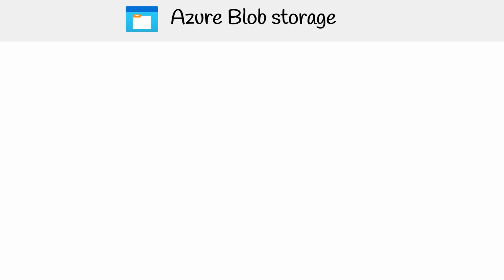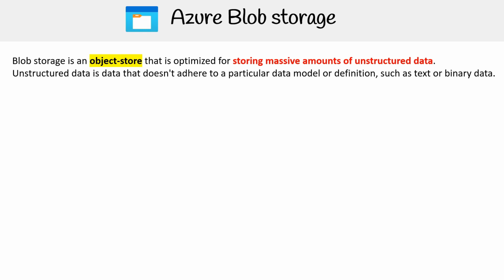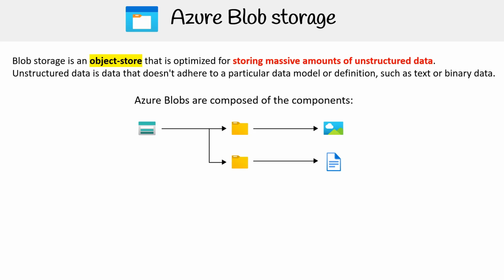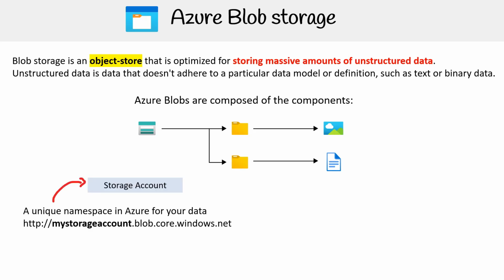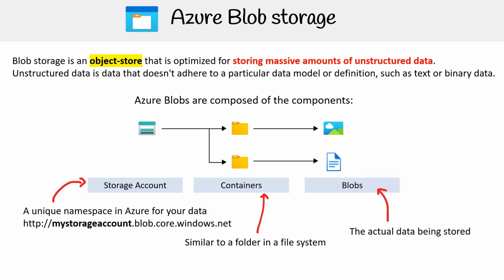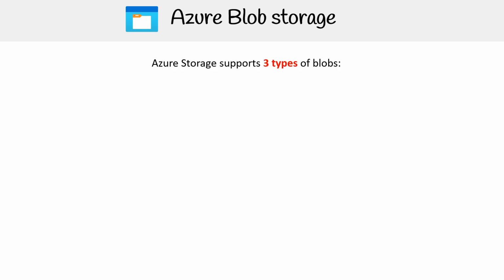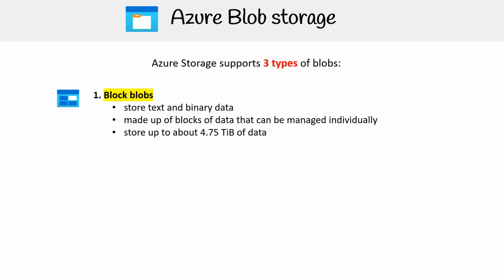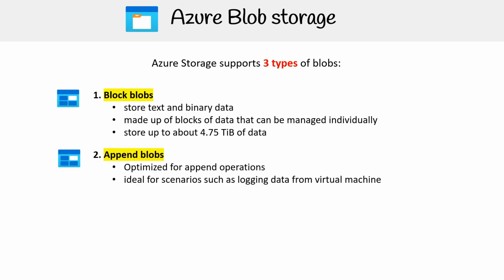AZ 305 — Azure Blob Storage